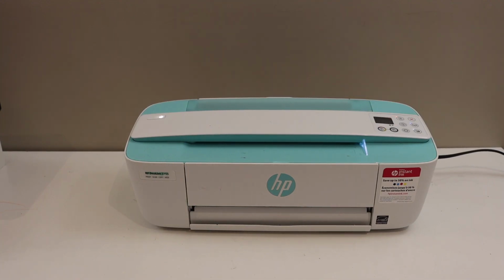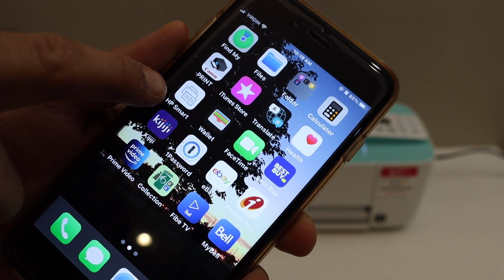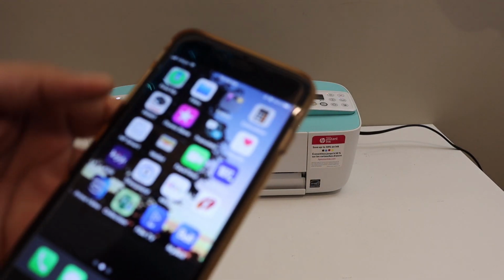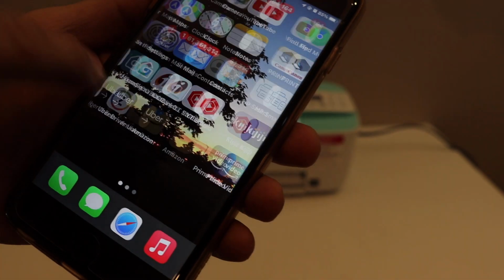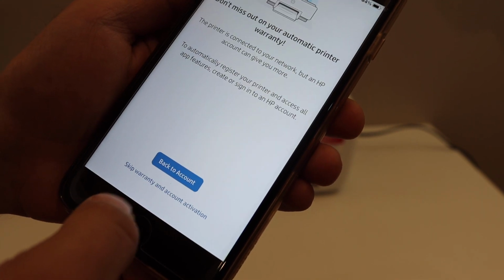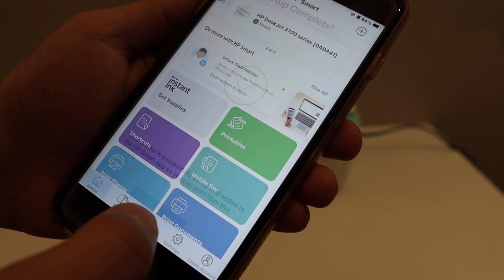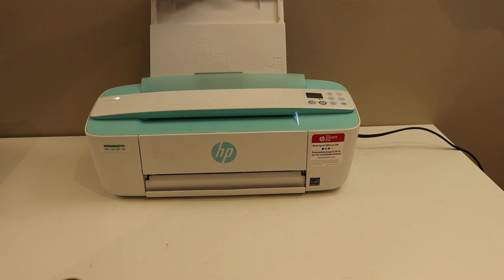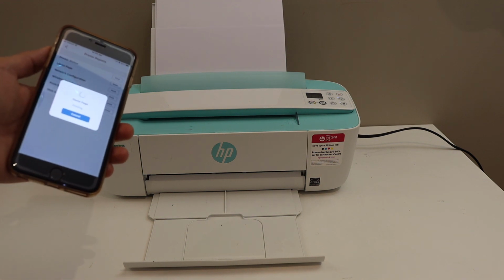HP DeskJet 3755 Wireless Setup, Connect to WiFi, Setup iPhone.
This video reviews the process to step the wireless connection of your HP DeskJet 3755 printer. You learn how to do WiFi setup for scanning and printing.